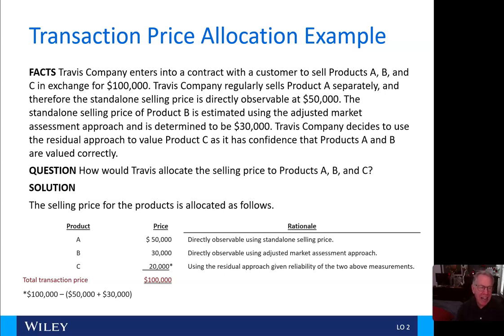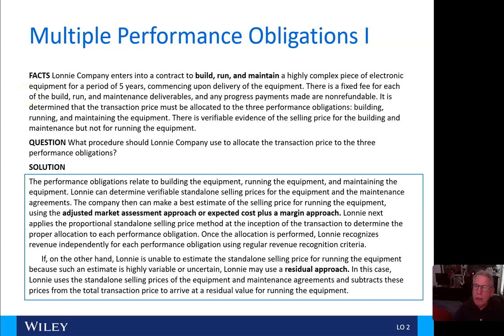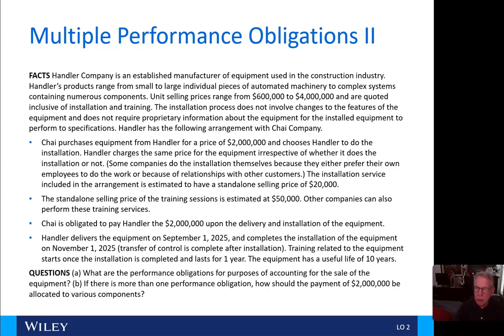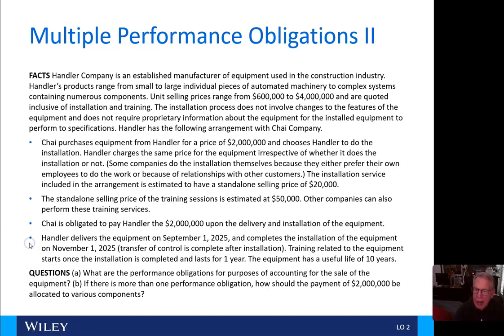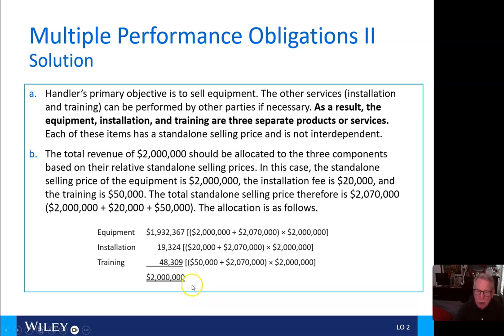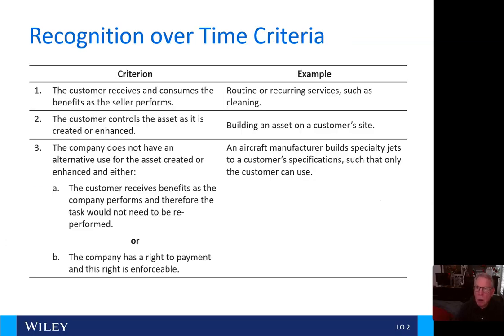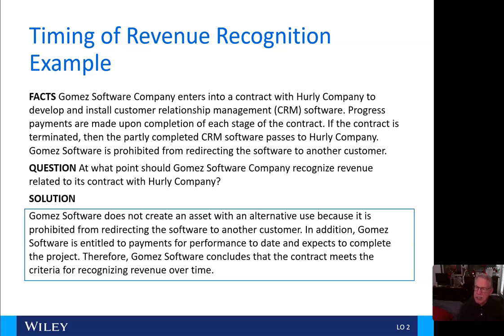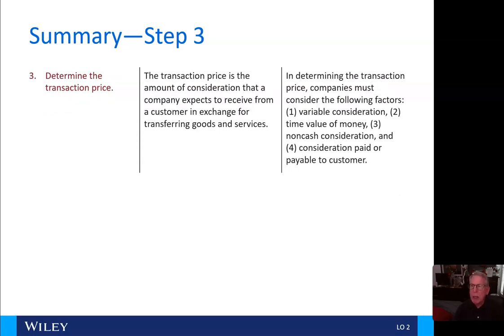Intermediate Acctg. II-Chapt. 17-#4